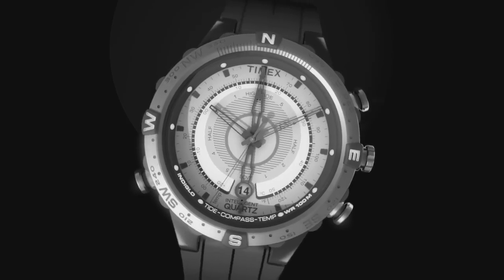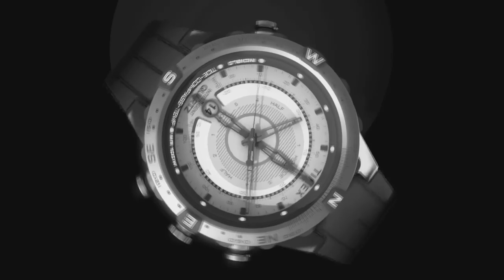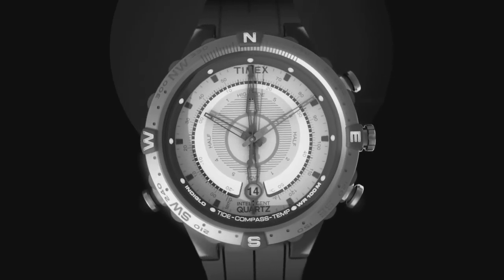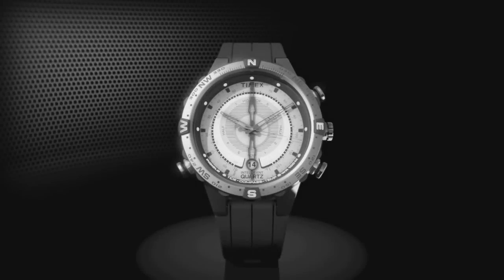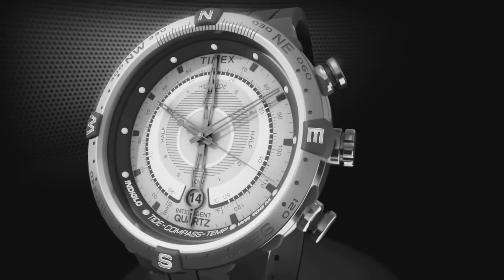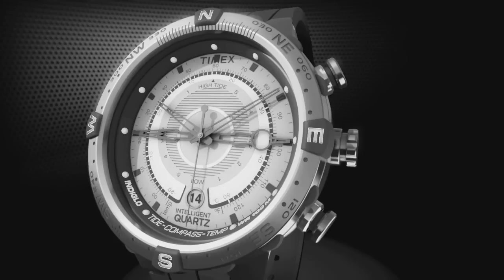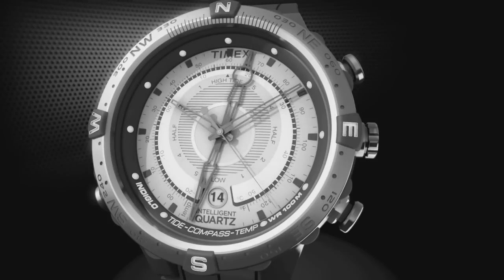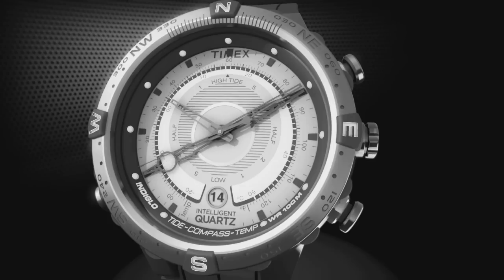Timex Tide Temp Compass Watch - How To Use | Shade Station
How to use the Timex Tide Temp Compass Watches.